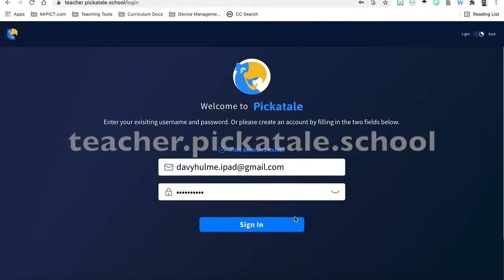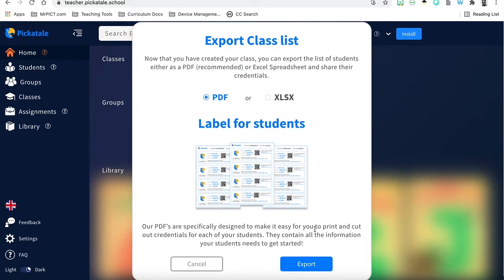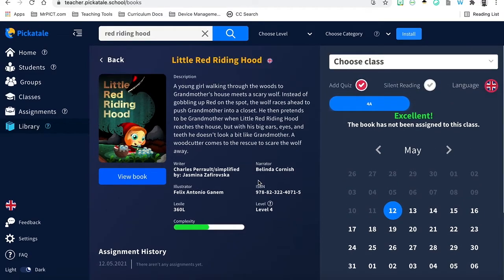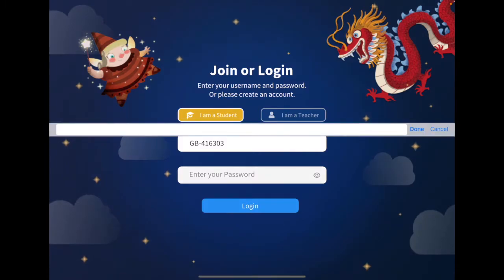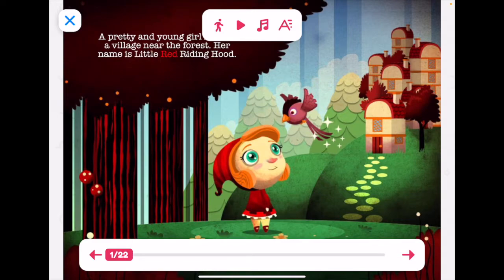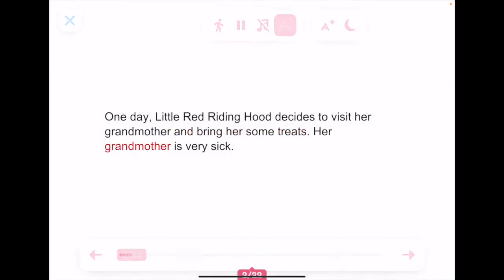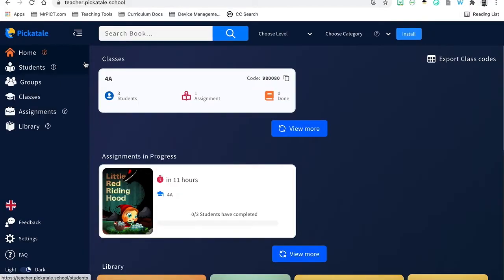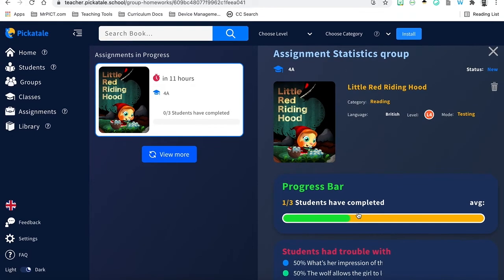Pickatale For Schools Tutorial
I have put together an in-depth tutorial for how to set up and use the brilliant and FREE reading platform, @pickataleuk.

It is a great way to compliment all the other reading you do in school and give children the chance to access 1000s of FREE interactive books. It’s also FREE! Did I mention it was FREE?